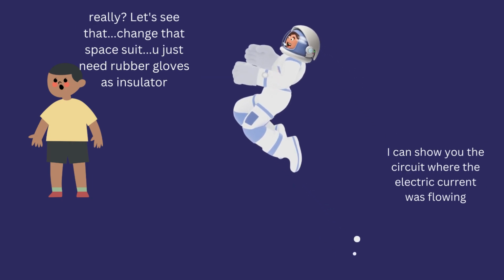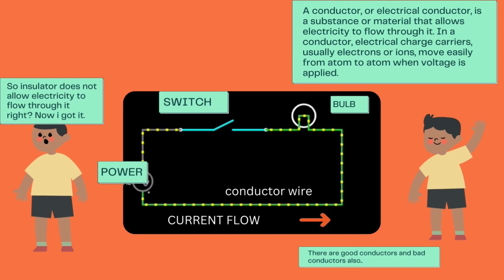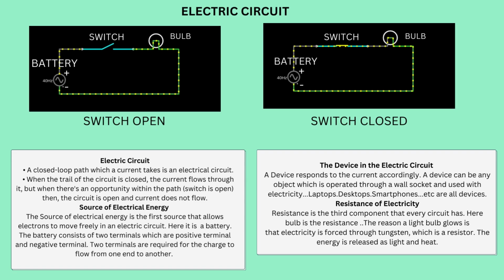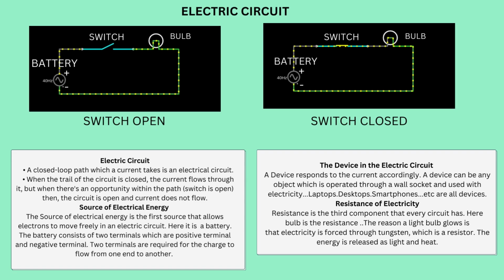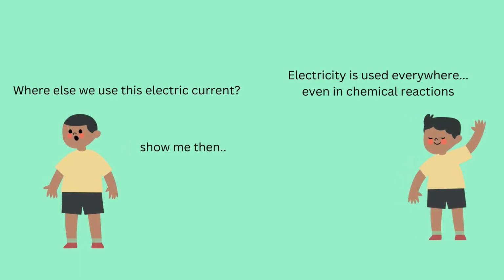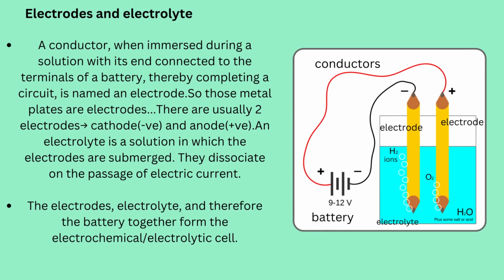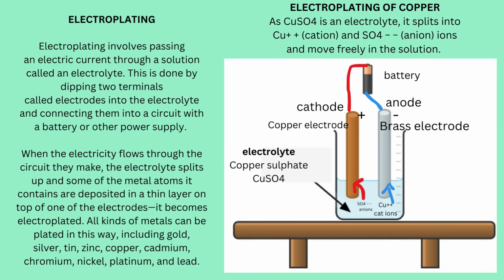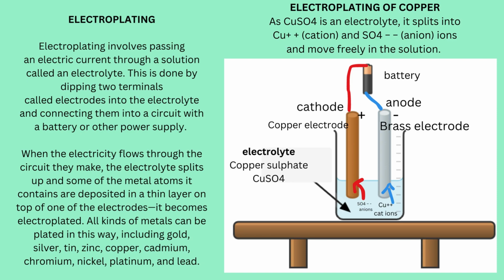CLASS 8 SCIENCE CBSE - Chemical Effects Of Electric Current